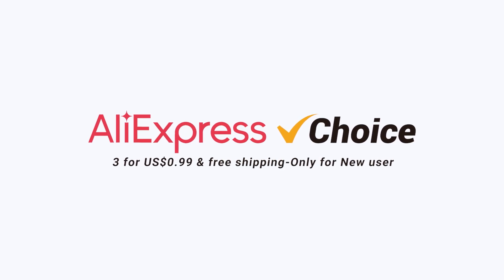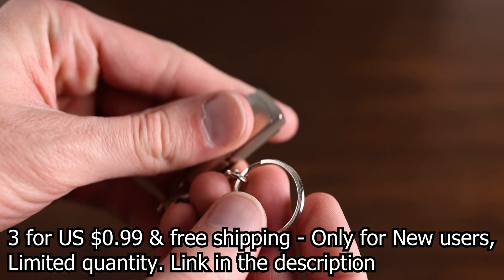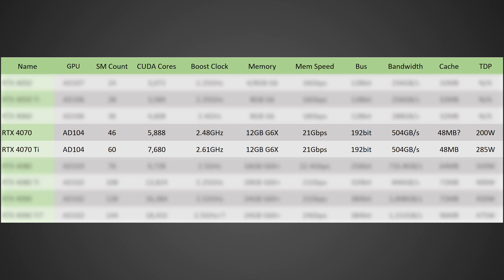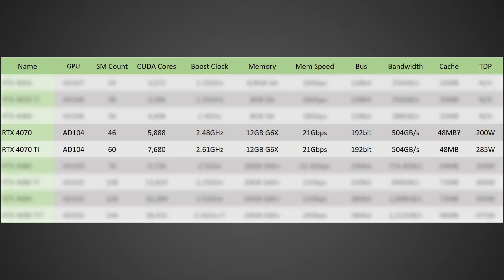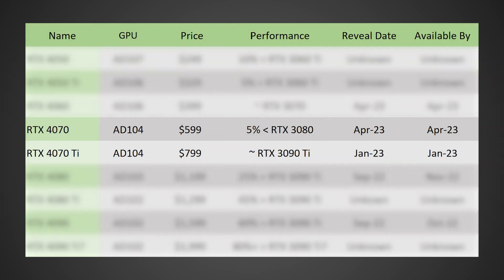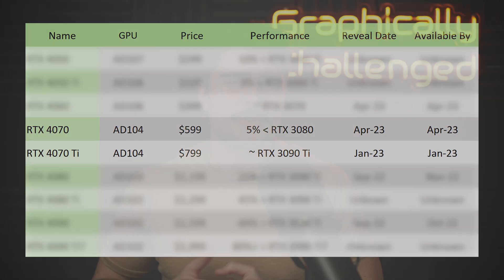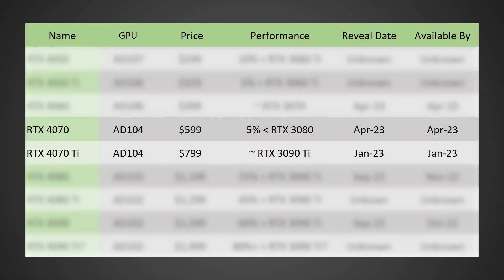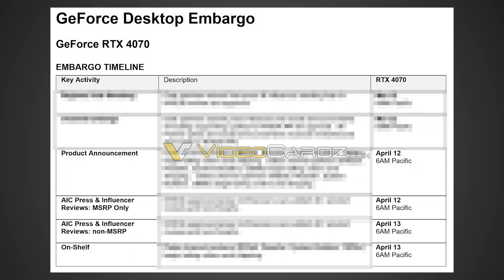RTX 4070 Specs, Price, Performance, & Release Date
Nvidia will be releasing their RTX 4070 GPU soon, and according to leaks its looking to be a great value card for 1440p gamers to buy. Not only will it be faster than the RTX 3080, but it will have more VRAM, draw less power, and will be cheaper making it a great value graphics card. Anyone who was in the market to buy an Nvidia RTX 4070 TI should seriously consider picking up an RTX 4070 instead when it launches on April 13th.

Intro - 0:00
RTX 4070 Specs - 0:53
4070 Perf & Release Date - 4:32

FULL DISCLOSURE
END DISCLOSURE